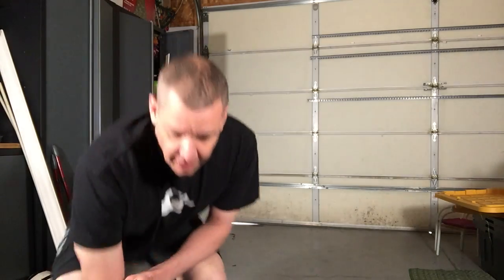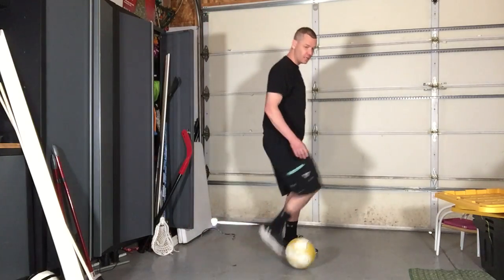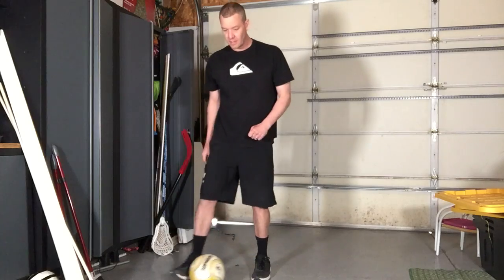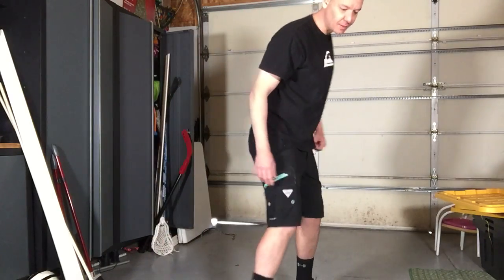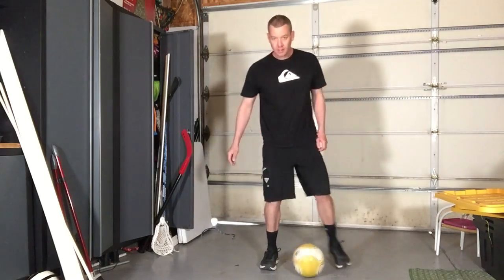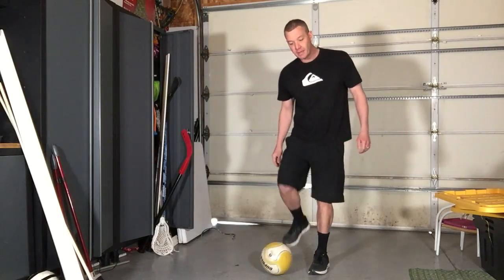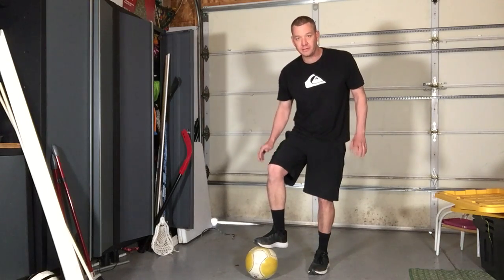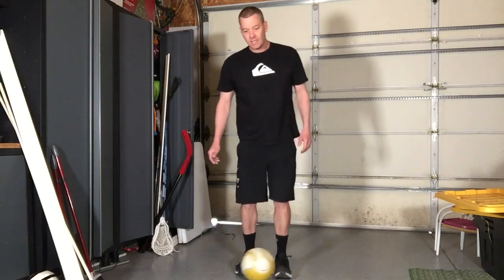Beginner Soccer Drill (Basic Dribbling)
This is a beginner soccer drill to learn how to keep the soccer ball close to the body while dribbling.